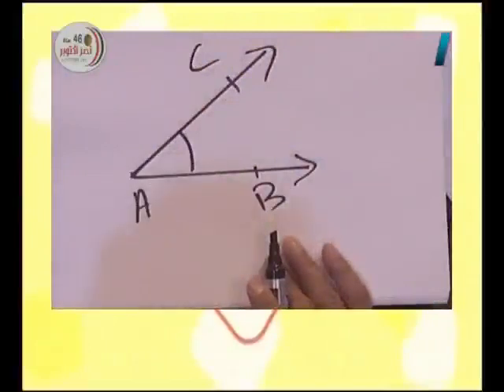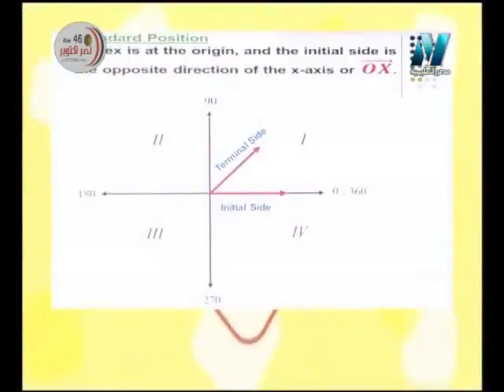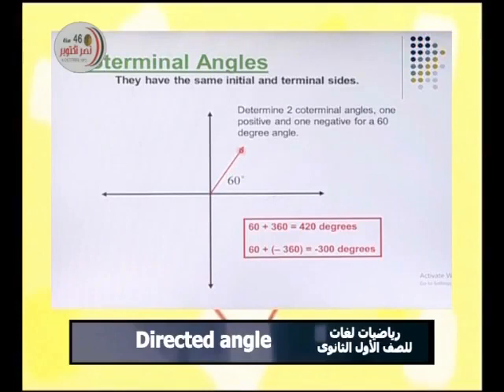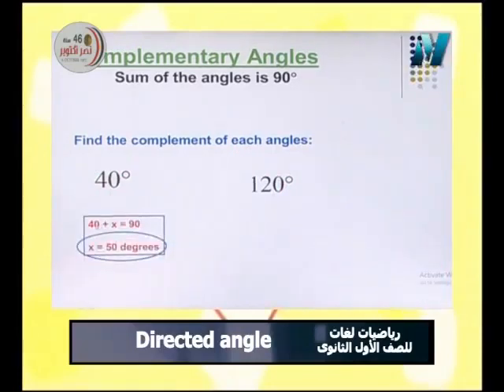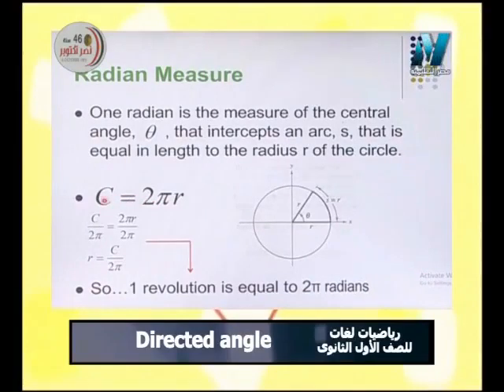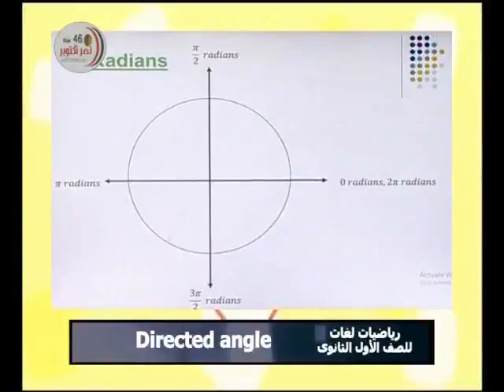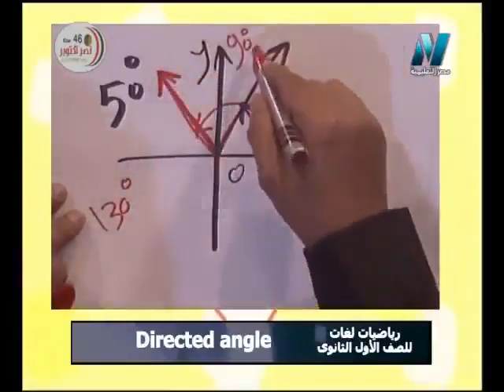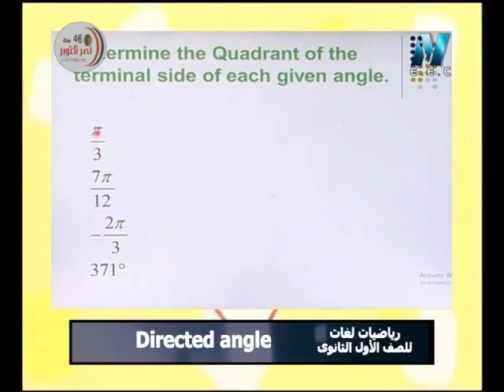سر التفوق رياضيات لغات 1ث للصف الاول الثانوى بالنيل التعليمية 18102019